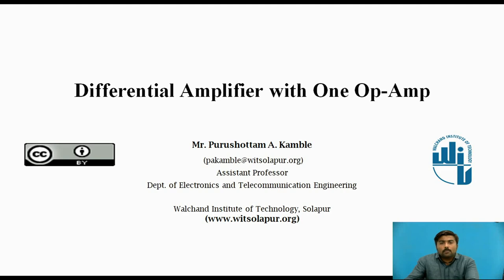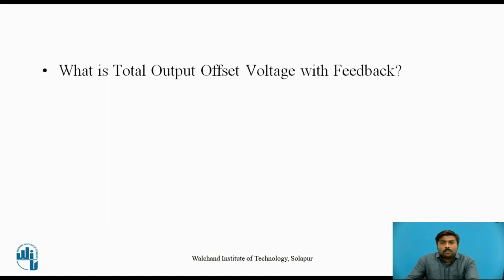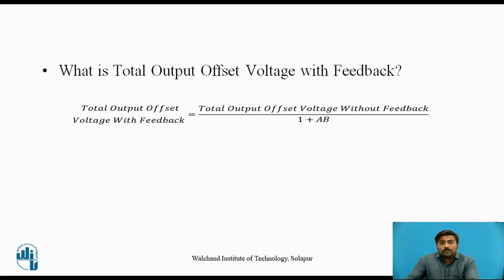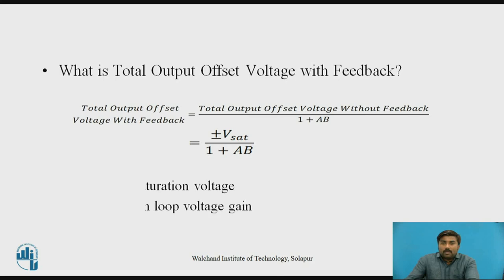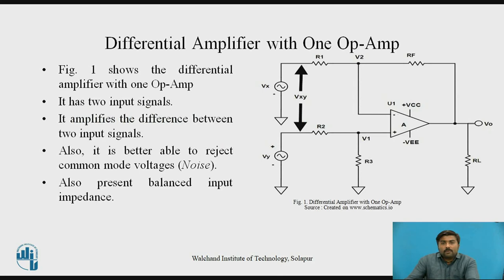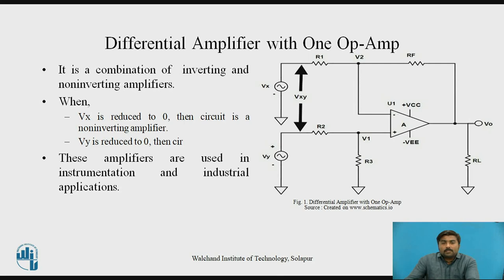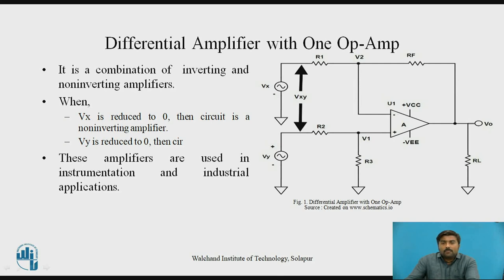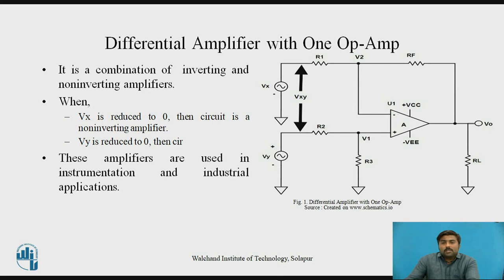Differential Amplifier With One Op-Amp